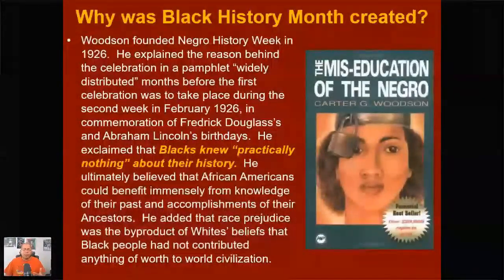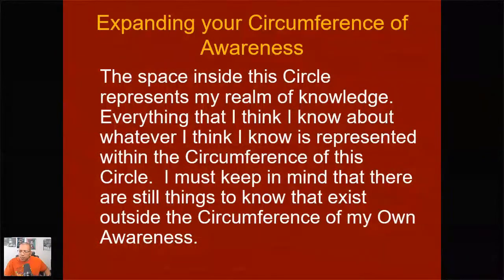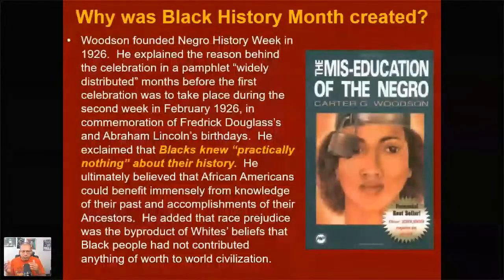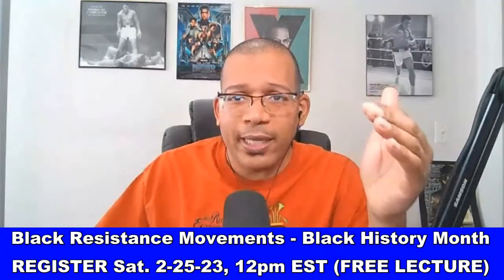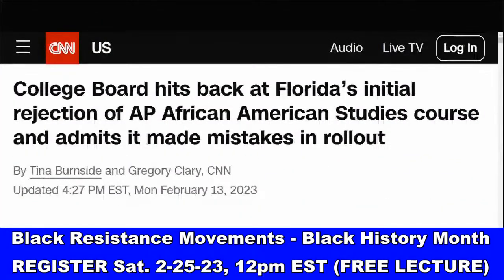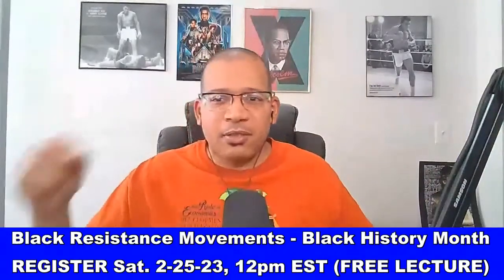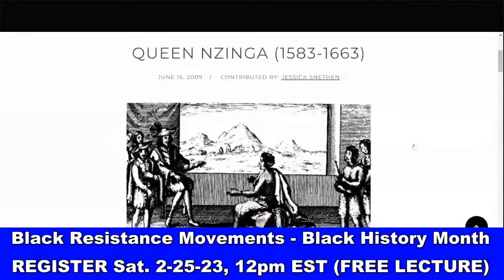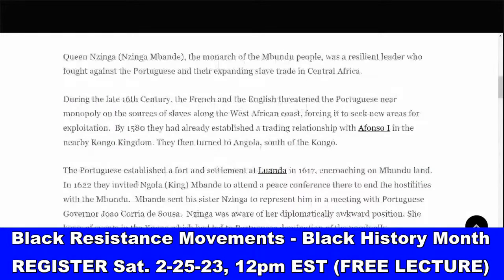Black Resistance Movements: 1630 B.C. in Antiquity - 2023 - Queen Nzinga, Ida B Wells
Black Resistance Movements: 1630 B.C. in Antiquity - 2023 - Queen Nzinga fights against the Portuguese Slave Traders, Ida B Wells fight against lynchings, Black Co-ops were used for Cooperative Economics to fight against Racism - TheAHNShow with Michael Imhotep 2-18-23

FREE LECTURE REGISTER NOW: Sat. Feb. 25th, 2023, 12pm - 1:30pm EST ‘Black Resistance Movements in The Fight for Freedom: From 1630 B.C. in Antiquity - 2023 C.E. Attacks on Voting Rights & Teaching African American History’ Black History Month Lecture by Historian, Michael Imhotep host of The African History Network Show' and founder of The African History Network.

This presentation 'Black Resistance Movements' will look at a history of Resistance movements from African people over thousands of years. We'll also look at the origins of Black History Month and Dr. Carter G. Woodson. We'll do an Introduction to a new 12 Week Online History Course taught by Michael Imhotep called 'Ancient Kemet (Egypt), The Moors and The Maafa: Understanding The Trans-Atlantic Trade'.

African Americans have resisted historic and ongoing oppression, in all forms, especially the racial terrorism of lynching, racial pogroms (an organized massacre of a particular ethnic group), and police killings since our arrival upon these shores. These efforts have been to advocate for a dignified self-determined life in a just democratic society in the United States and beyond the United States political jurisdiction. The 1950s and 1970s in the United States was defined by actions such as sit-ins, boycotts, walk outs, strikes by Black people and white allies in the fight for justice against discrimination in all sectors of society from employment to education to housing.

In an effort to live, and maintain and protect economic success Black people have organized/planned violent insurrections against those who enslaved them, such as in Haiti, and armed themselves against murderous white mobs as seen in Memphis, TN (1892), Rosewood, FL (1923), and New Orleans, LA (1900). Additionally, some Black people thought that the best way to resist was to self-liberate as seen by the actions those who left the plantation system, of Henry Adams and Benjamin “Pap” Singleton, when they led a mass exodus westward in 1879 and Bishop Henry McNeal Turner of the African Methodist Episcopal Church, who organized emigration to Liberia.

REGISTER NOW: Class #2 ‘Ancient Kemet (Egypt), The Moors & The Maafa: Understanding The Trans-Atlantic Slave Trade, Sat. 2-25-23, 2pm EST (LIVE 12 Week Online Course) with Michael Imhotep host of The African History Network Show. Discounted Registration $80; ALL LIVE SESSIONS WILL BE RECORDED SO YOU CAN WATCH AT ANY TIME! WATCH CONTENT ON DEMAND!

Mondays 4pm EST on 'The Culture' with Farajii Muhammad and Fridays 6pm - 8pm EST on 'Roland Martin Unfiltered' both on The Black Star Media Network. Download The Black Star Media App or watch on Facebook and Youtube at 'RolandSMartin'.